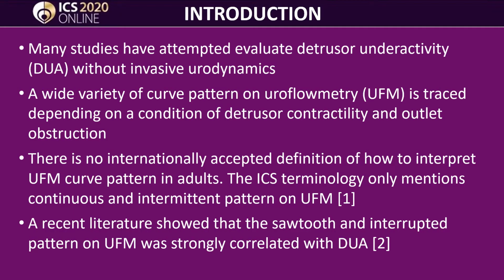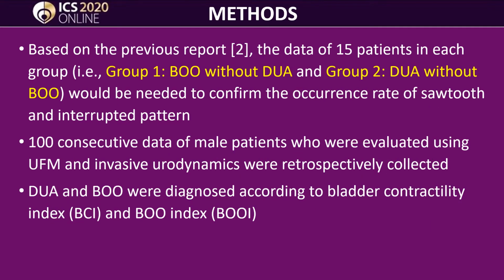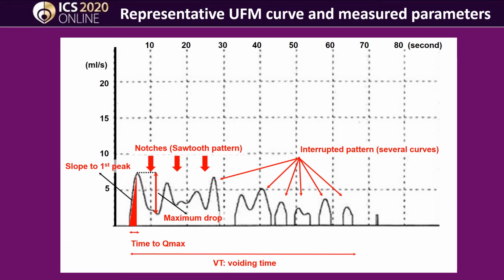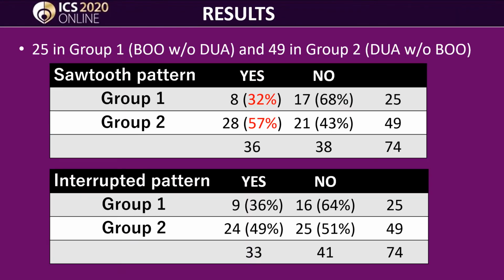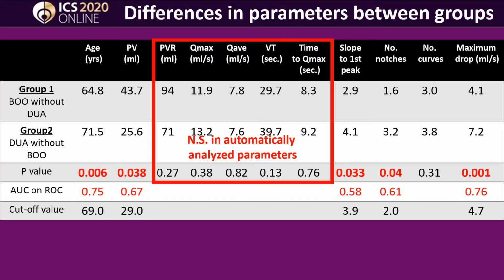#200 Can uroflowmetry pattern predict detrusor underactivity or outlet obstruction in male patie...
Can uroflowmetry pattern predict detrusor underactivity or outlet obstruction in male patients with lower urinary tract symptoms?

Wada N1, Abe N1, Banjo H1, Watanabe M1, Kita M1, Kakizaki H1

1. Asahikawa Medical University

Clinical practice for overactive bladder (OAB) has been expanding since the introduction of OAB definition based on “urgency” symptom. On the other hand, there are not yet universally accepted definition of underactive bladder (UAB) reflecting the urodynamic observation of detrusor underactivity (DUA). Many studies have attempted to determine the definition of UAB or to evaluate DUA without invasive urodynamics. Uroflowmetry (UFM) is a non-invasive urodynamic examination to evaluate voiding condition. A wide variety of curve pattern on UFM is traced depending on a condition of detrusor contractility and outlet obstruction. However, there is no internationally accepted definition of how to interpret UFM curve pattern in adults. The ICS terminology only mentions continuous and intermittent pattern on UFM [1]. A recent literature showed that the sawtooth and interrupted pattern on UFM was strongly correlated with DUA diagnosed by invasive urodynamics [2]. They reported that 80% of patients with DUA without bladder outlet obstruction (BOO) represented the sawtooth and interrupted patterns while only 12.8% of patients with BOO without DUA did. If this pattern is reproducible, the UFM curve patterns could help to determine DUA. In this study, we investigated if the UFM curve patterns represented DUA or BOO.